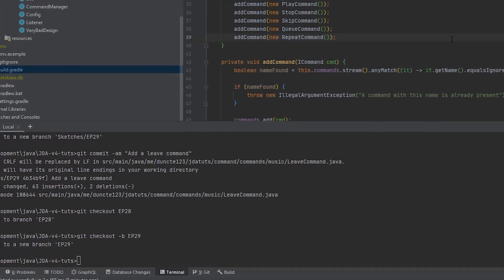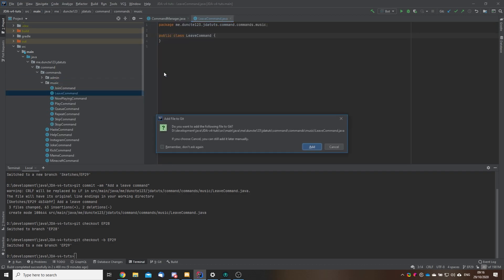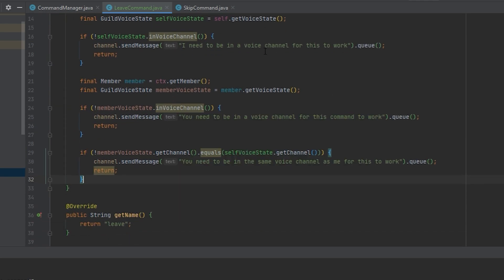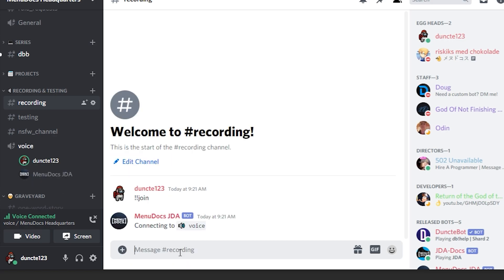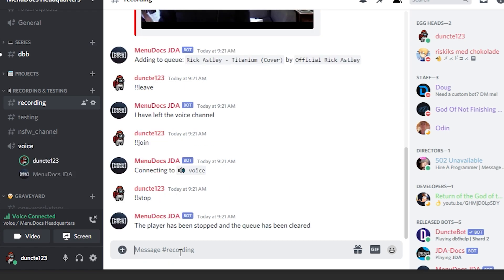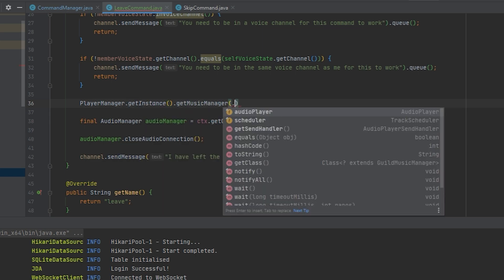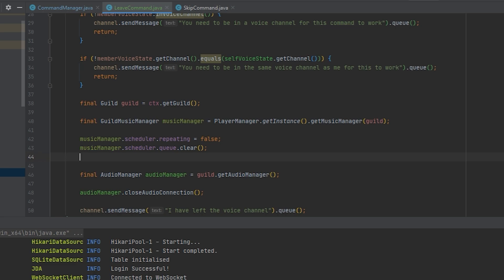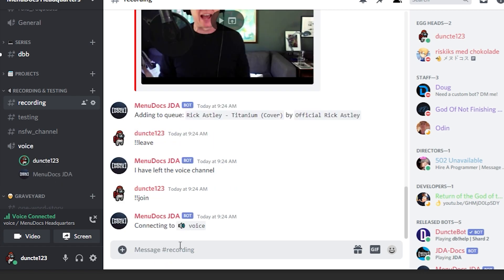JDA Bot Tutorial - Leave Command (Episode 29) | MenuDocs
FINALLY! a leave command.
This tutorial will teach you how to make a leave command in JDA.

The Code:
Want to find the code for references purposes? Check it out on our github linked below. It is advised that YOU SHOULD NOT copy and paste because you WILL NOT learn anything.